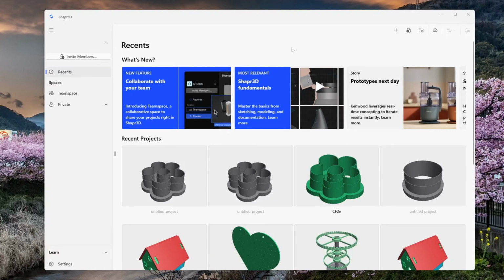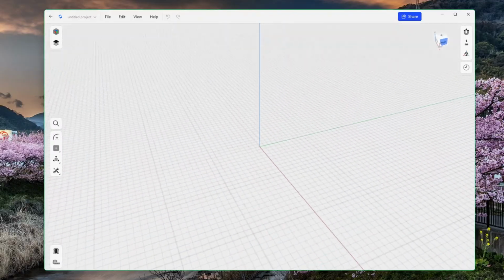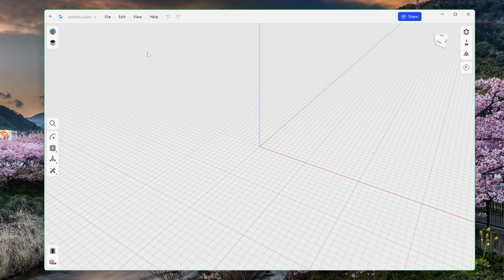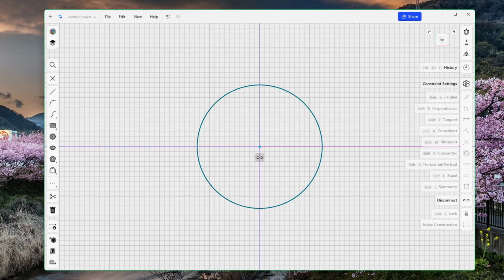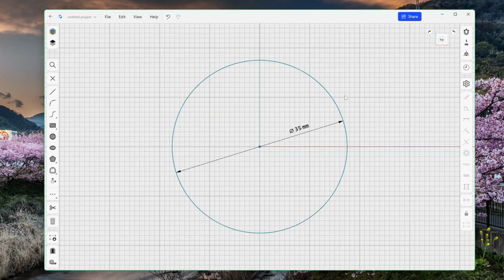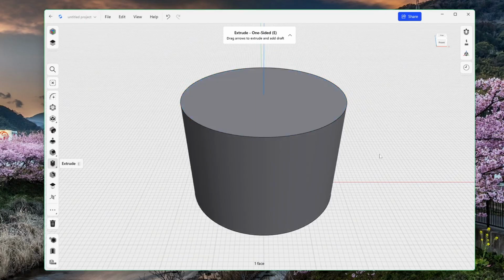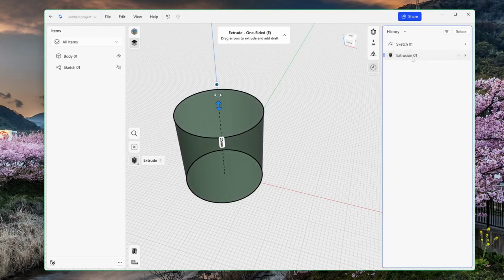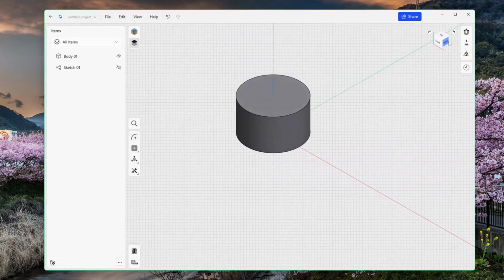Part 2: Understanding Basic 3D Design (Shapr3D)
Part of a series on polymer clay cutters, this video covers the basics of 3D design in Shapr3D. I’ll walk you through the interface, show how to create a simple 3D shape using Sketch and Extrude, and help you get started designing. Perfect for beginners on iPad or desktop!

If you don't want to design and prefer buying files - here are my files